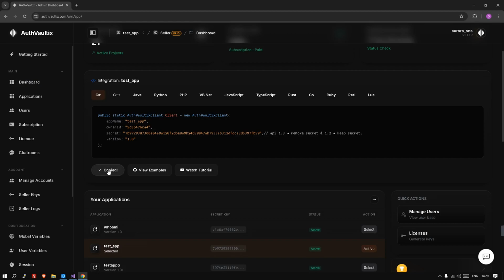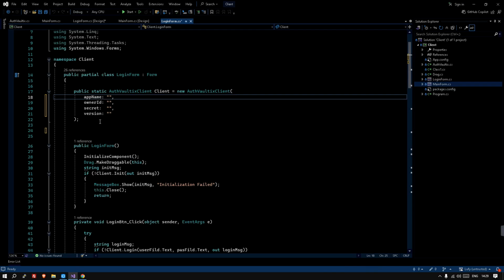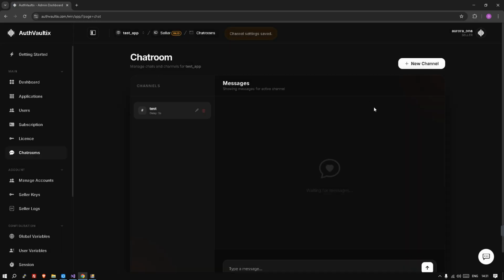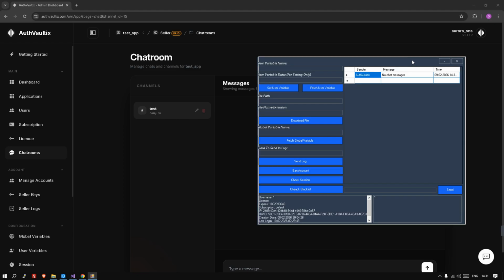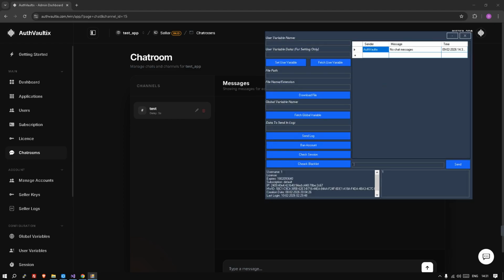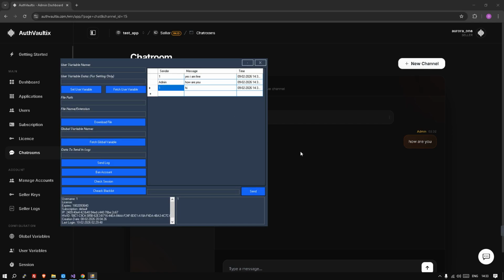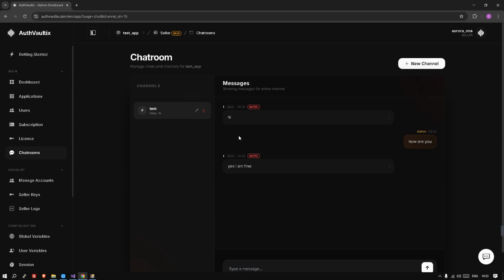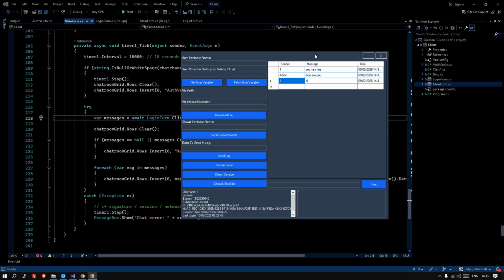AuthVaultix Chatroom Explained Secure Real Time In App Chat System Tutorial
AuthVaultix Chatroom is a powerful secure in-app messaging system designed for applications that require real-time communication with maximum security.

This video demonstrates the AuthVaultix Chatroom feature using a C# / .NET based application with secure session authentication.
With AuthVaultix Chatroom, developers and sellers can enable direct communication between users and admins without relying on third-party platforms like Discord or Telegram.

🔐 Key Features of AuthVaultix Chatroom:
Real-time chat with instant message syncing
Fully session-based authentication
Server-side controlled chatrooms
No fake users, no spam, no unauthorized access
Admin visibility for online/offline users
Secure message handling with verified sessions
This feature is ideal for:
Licensed software & SaaS applications
Private user communities
In-app customer support systems
Secure developer tools

AuthVaultix Chatroom ensures that only authenticated users with valid sessions can access the chat. Once a session expires, access is automatically revoked — providing full control and maximum protection.
If you’re looking to integrate a professional, secure, and scalable chat system directly into your application, AuthVaultix Chatroom is the perfect solution.

👉 Follow AuthVaultix for secure authentication solutions